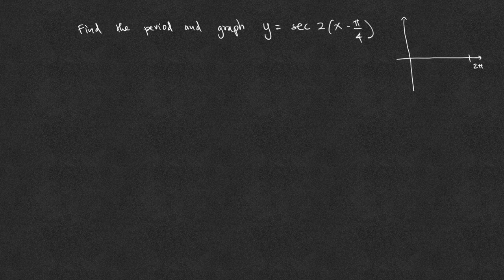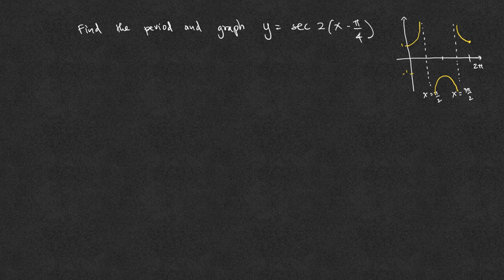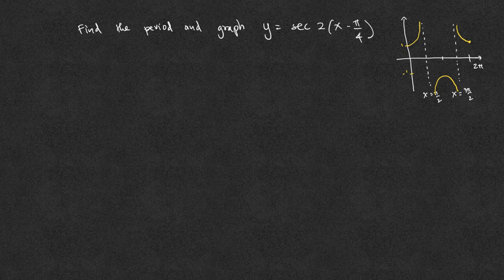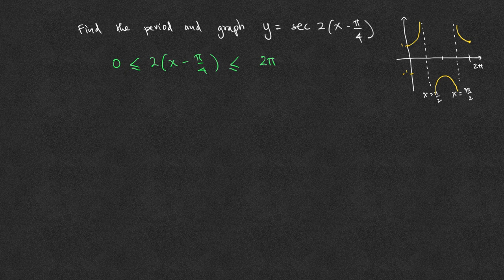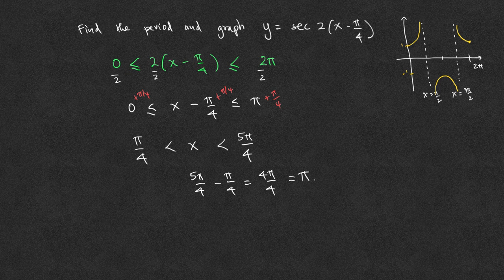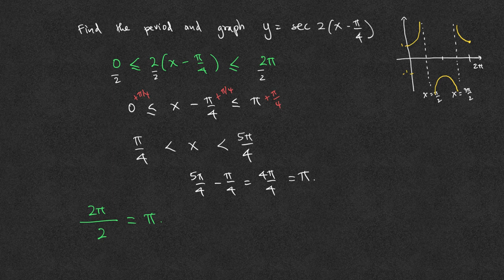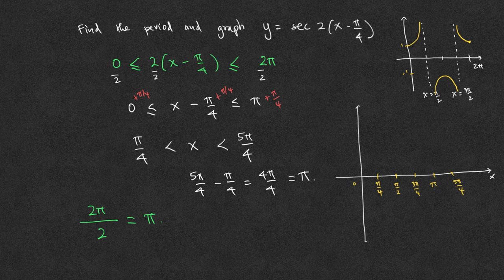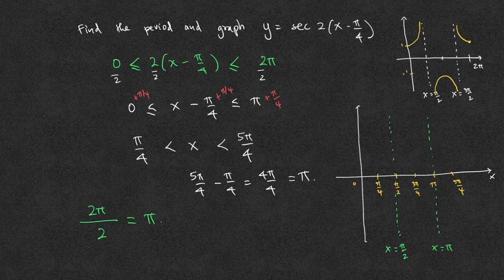M98s0504 Transformations of secant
Transformations of secant